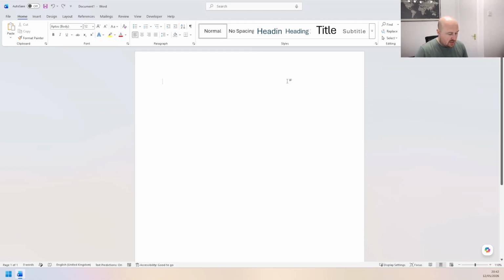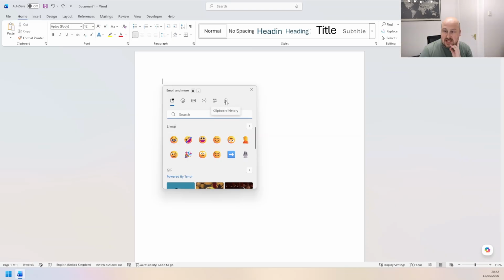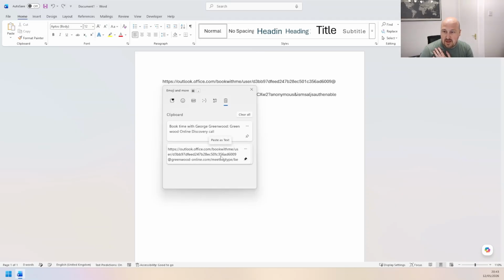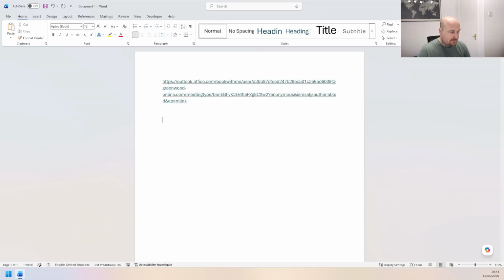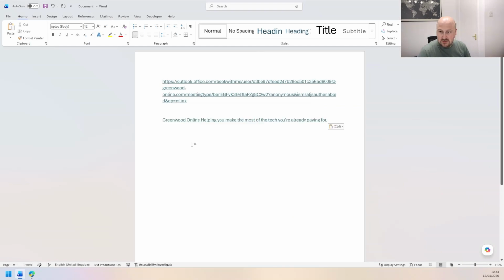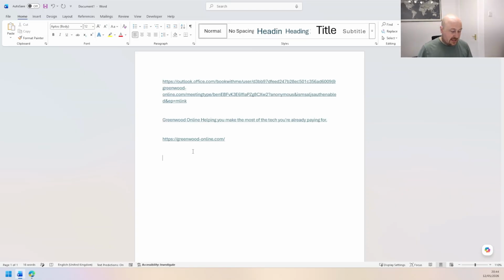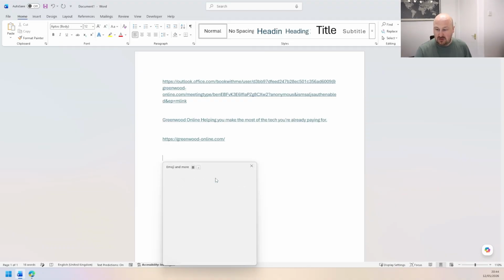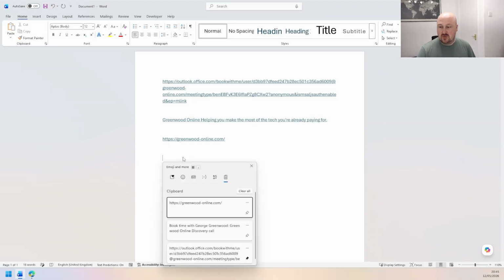Clipboard History - Never again trudge through trying to find something you copied hours ago!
Tired of trying to find that link you copied at the start of your day?
Need that bit of text from earlier to send to another team mate?

Stop trudging through all your  sent items and messaging apps and press windows key + v to open up your clipboard manager (you may need to turn it on first) and see all the things you've copied since your PC has been switched on and quickly paste what you needed from earlier where you need it now!

For more teams and efficient processes go to: greenwood-online.com